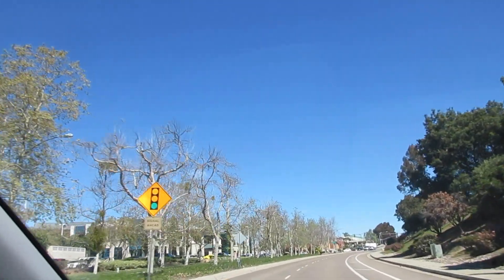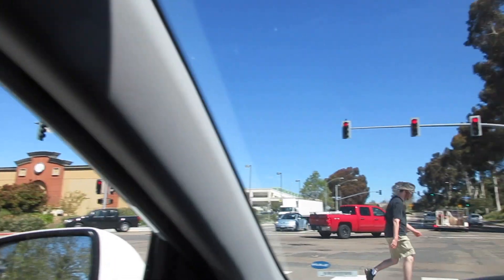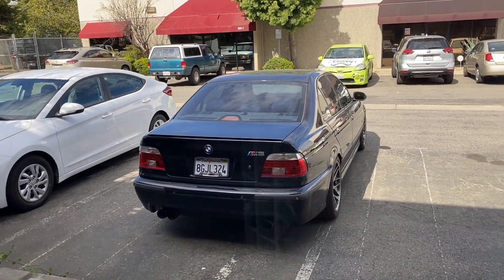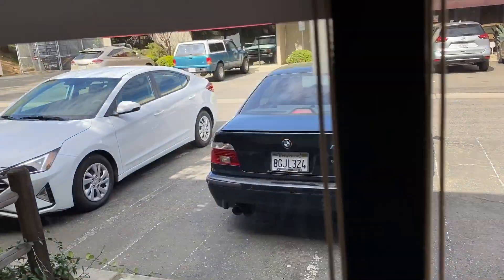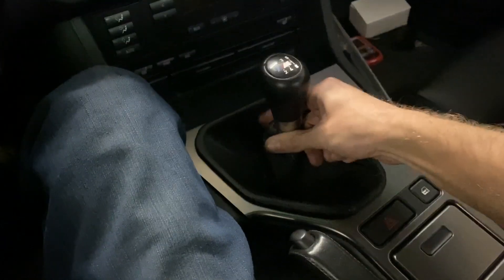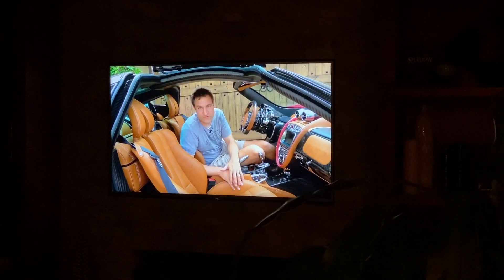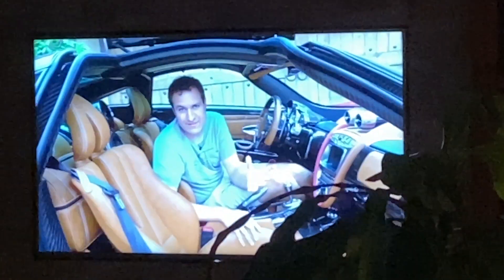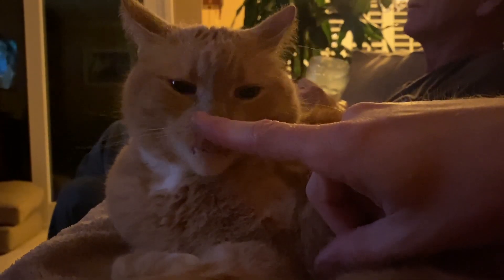Good to be Back! 3/9/20 - Day 3,379